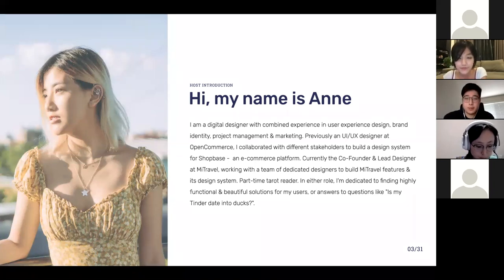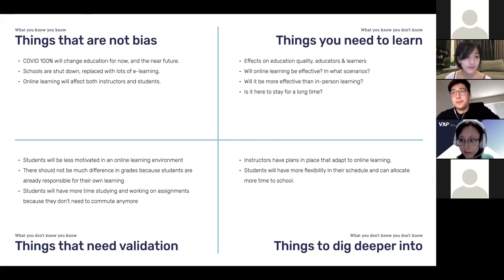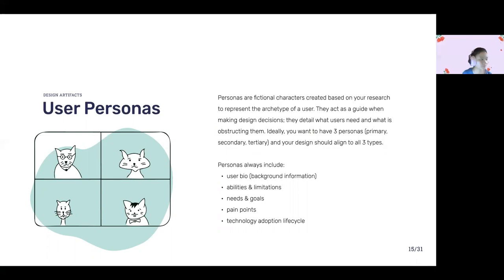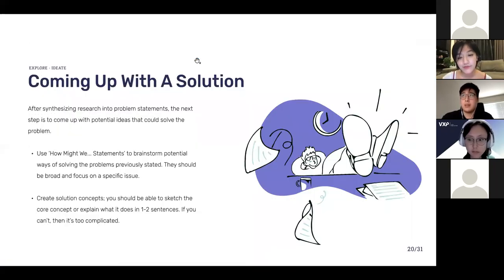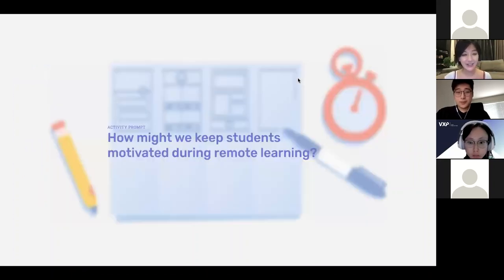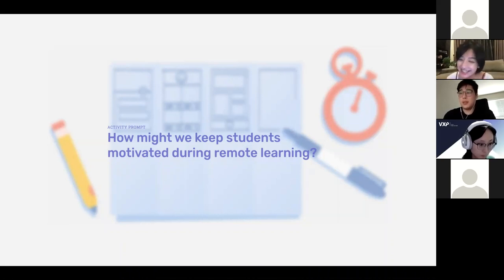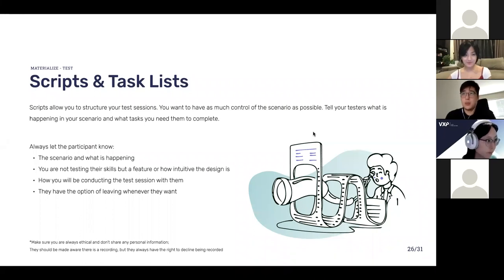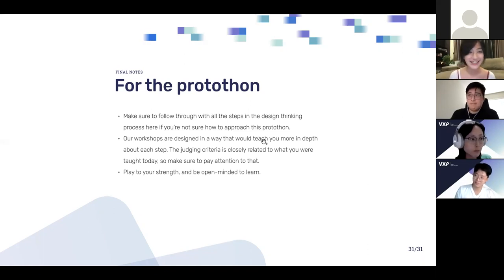Design Thinking Process - Workshop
Apply design thinking & follow the 5 step design process.
Great for people looking to get into UX/UI and for those more experienced needing a refresher.

Hosted by Kenneth Juang & Anne Duong